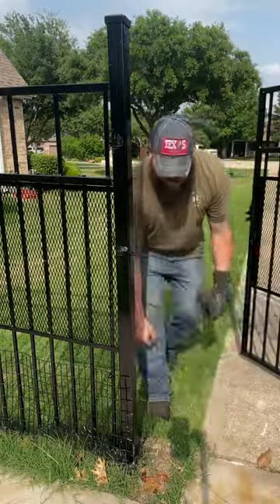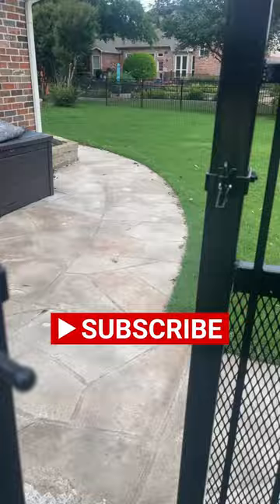correct way to install a gravity latch on your wrought iron gate in Parker Texas